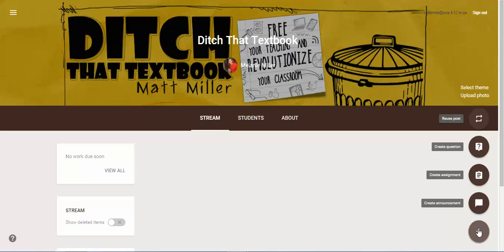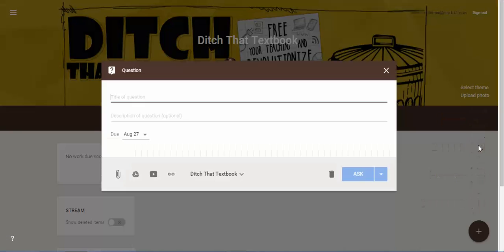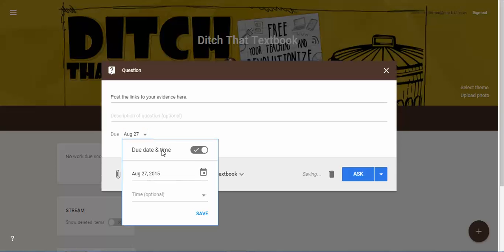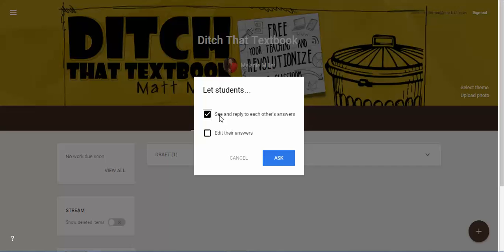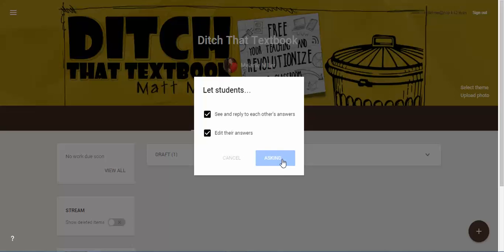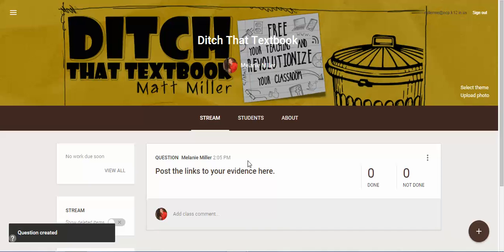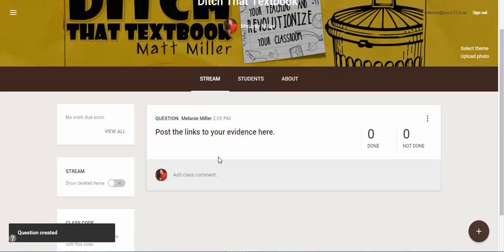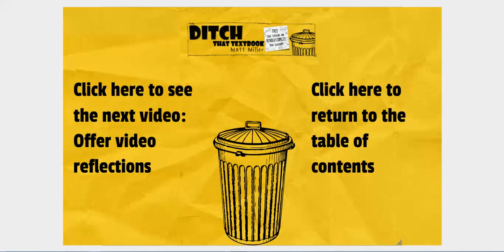New Google Classroom Features #3: Find and post evidence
Learn how Google Classroom's new question-driven discussions can help you provide a shared place where students can post links to evidence found on the web.